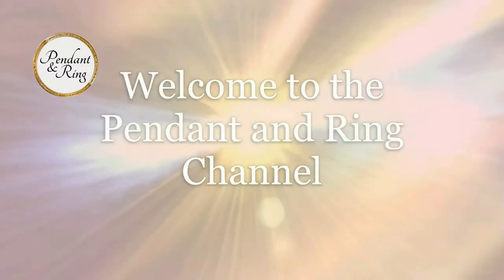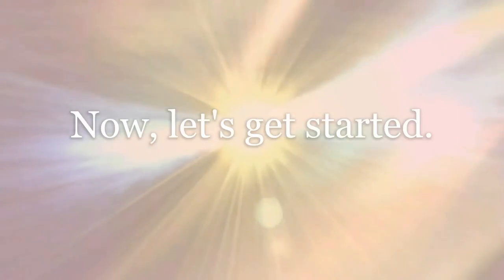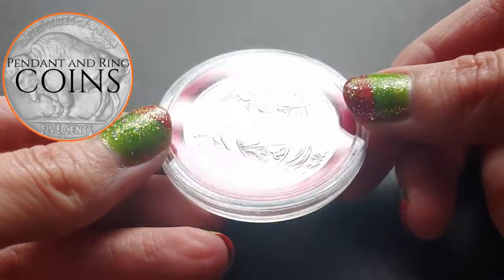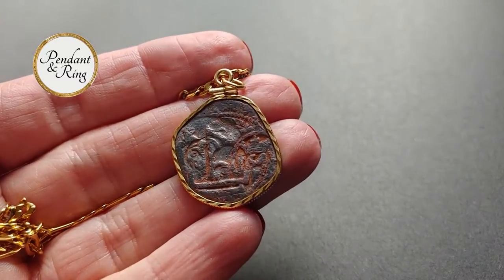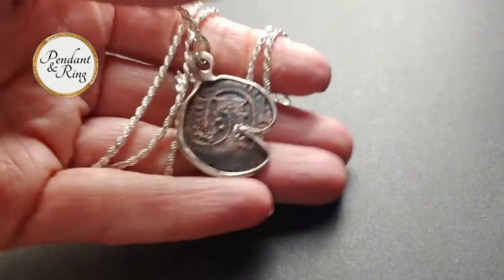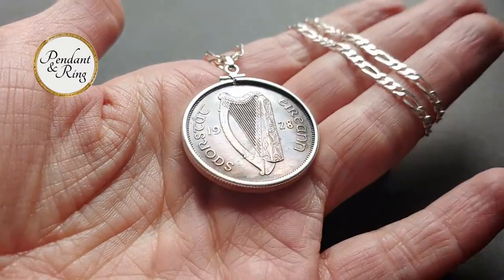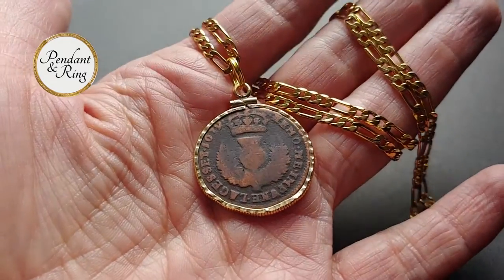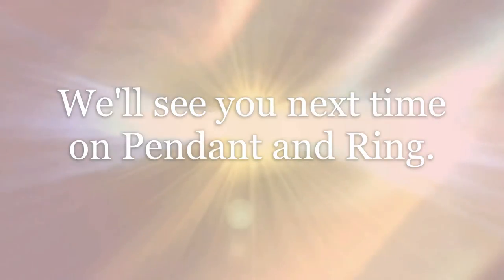10 New Collectibles from Pendant and Ring!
Looking for Links? L👀K in Here!

Hi guys, welcome to the Pendant and Ring channel. We have 10 items for you today, and they are all linked at the end of this description.

Like this video if you liked it :)

It’s not a big deal for you but it is a big thing for us!

Here, at Pendant and Ring we specialize in international and domestic coin pendants and collectible coins.

Composed and recorded by Oak Studios

Direct links to the pendants and coins in the order in which they appear ➡️

1497 to1499, Spanish, Duchy of Brabant, silver coin pendant necklace in a gold bezel on a gold-filled chain.

Panama Balboa Silver Coin from 1972. It was minted in San Francisco and is a Stunning Proof Specimen.

“White Hot Lava” hammered sterling silver Men’s Ring. At 19.6 grams it is a sturdy size 10. Although we can size it up or down as needed.

1641, 8 Maravedis, 25mm diameter, Cob Coin Pendant necklace with a 24" 18K Gold Filled Figaro Chain.

1737, Spanish Colonial, Mexico Silver Reale Coin Pendant necklace with a Solid Italian-made Sterling Silver Figaro chain.

1624 Spanish VIII Maravedis Pirate Cob Coin Pendant, set on a 28" Italian Sterling Silver Rope Chain.

1935 Silver Irish Florin in AU condition with a 28mm diameter.

1928 Ireland, high-grade penny coin pendant on an Italian Sterling Silver Link Chain. This pendant has a high-grade bronze finish and a 30mm diameter.

1942 Portuguesa Silver 5 Escudos coin pendant necklace. It’s a handsome artisan pendant, with a mint quality ship coin and an 18" Sterling Silver Snake Chain.

1679 Scottish Six Pence, Scotland Bawbee Thistle coin pendant necklace with an 18K Gold Filled Figaro Chain.